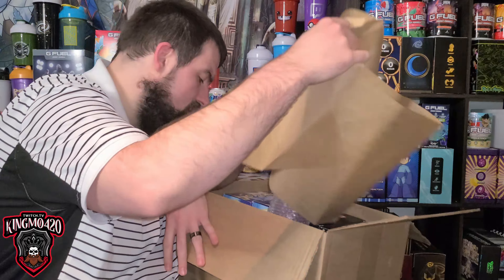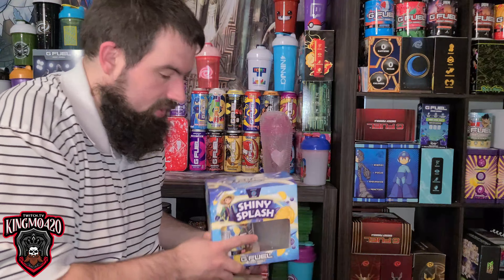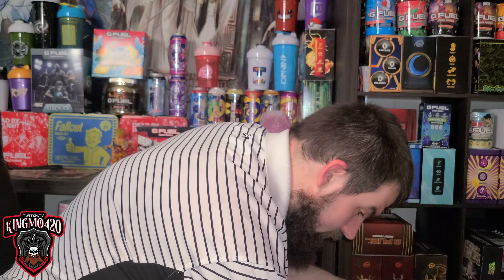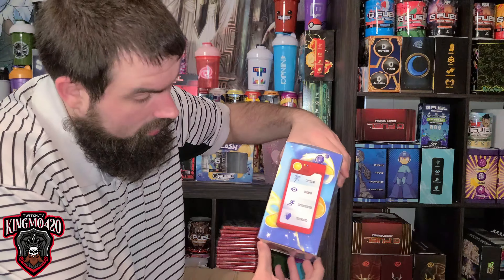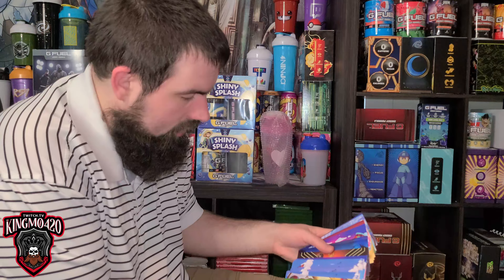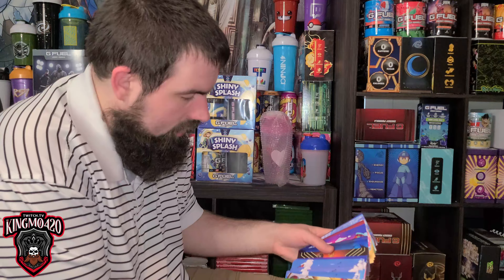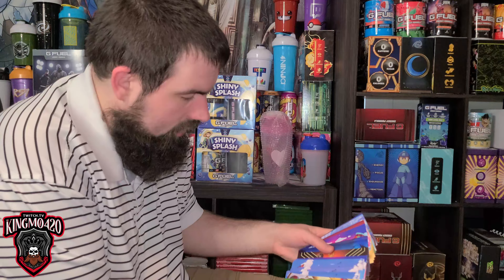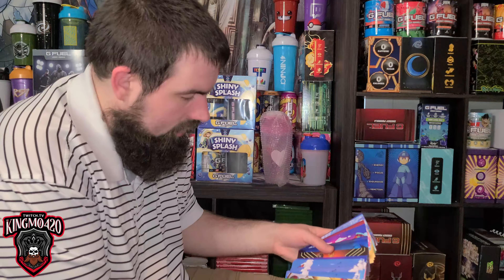The Gift that keeps giving. Mail Time!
00:00 - Intro
00:17 - Big ol box!
00:44 - Lets try Kamehameha can.
02:11 - Its opening time!!!
08:46 - GFUEL pop-rocks
10:00 - Outro Video